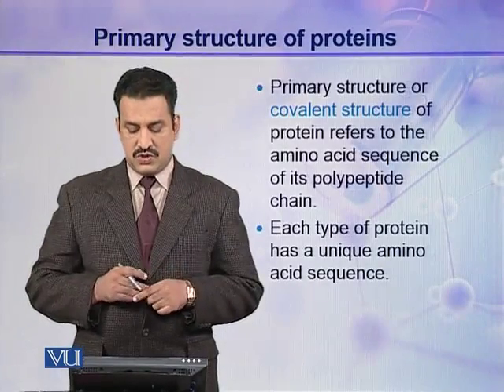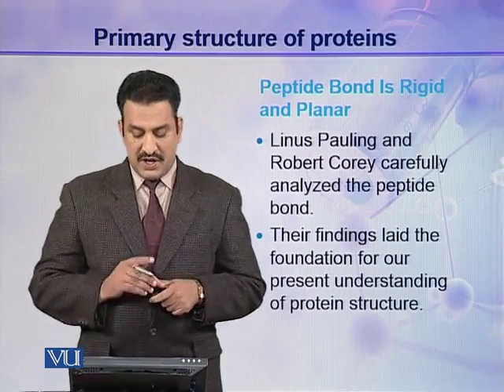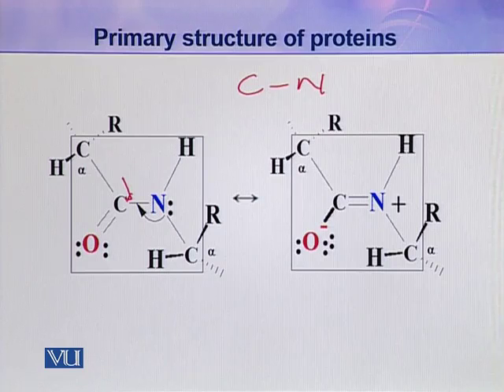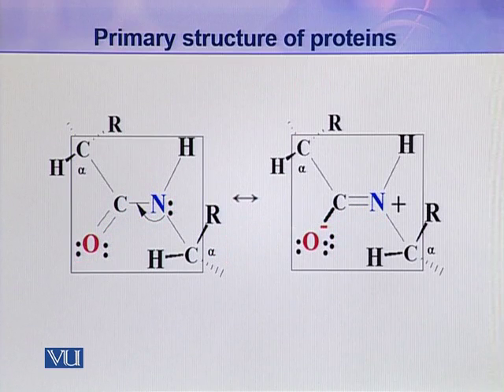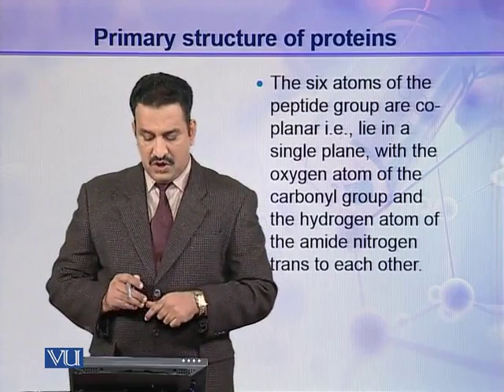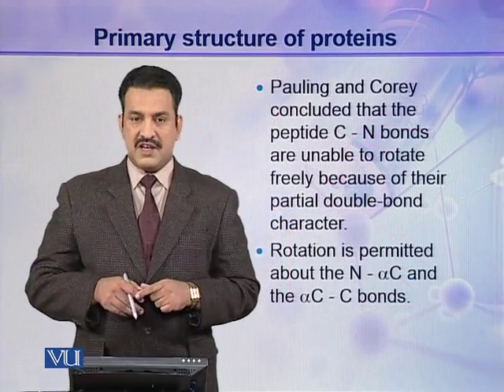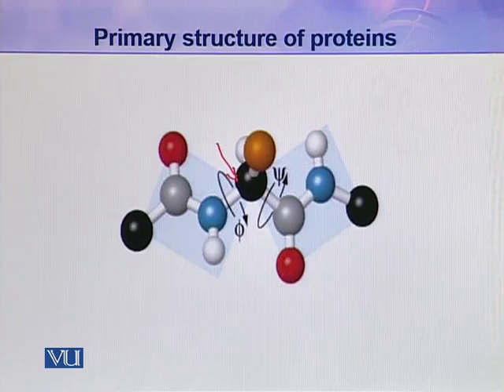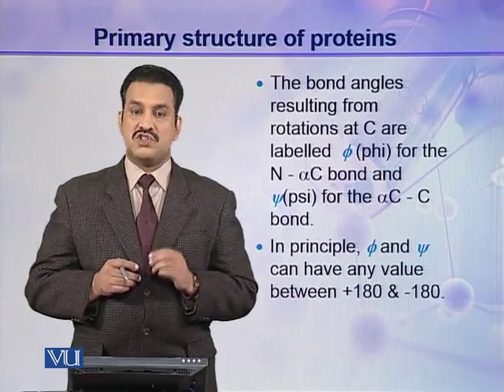BT301_Topic022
Topic: 22